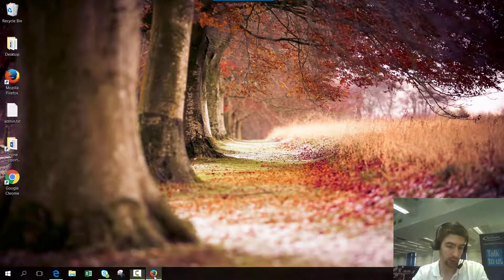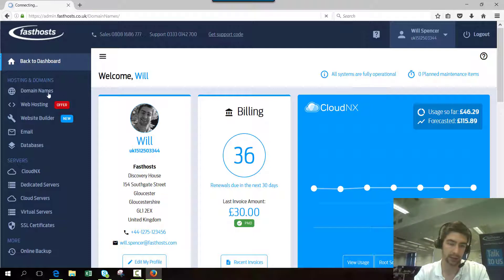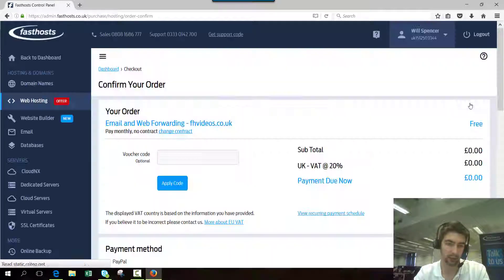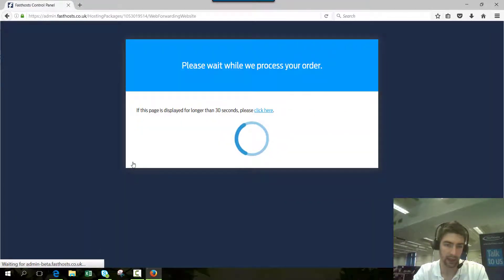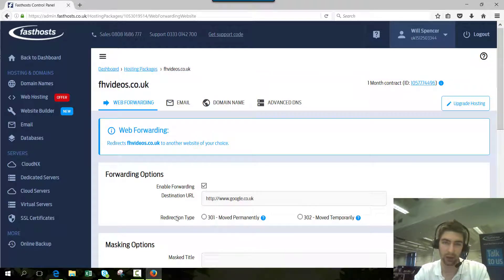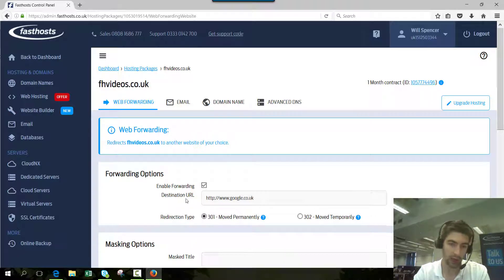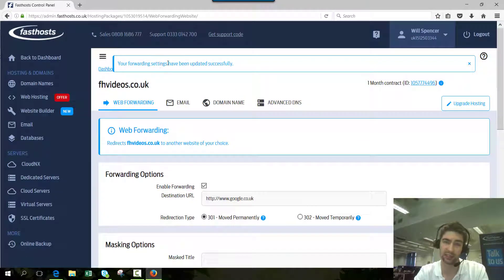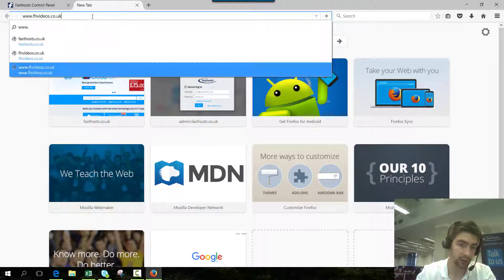Add website forwarding for your Fasthosts domain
If you have registered a domain name within your Fasthosts control panel you can set up web forwarding for this domain. This enables you to forward all web inquiries for this domain name to another. For example, if you wanted to forward  your .co.uk website to your .com website.

This service is free of charge.

If you already have hosting set up for the domain name, or you have delegated control of your domain, the options to set up forwarding will not appear. If your domain is registered with Fasthosts, but hosted elsewhere you  should use DNS to forward the domain name to your hosting account.

Difficulty: Beginner

◾The process should only take around 5 minutes.
◾It may take a couple of hours to fully take effect.

◾A registered domain name.
◾A website address to forward your domain name to.